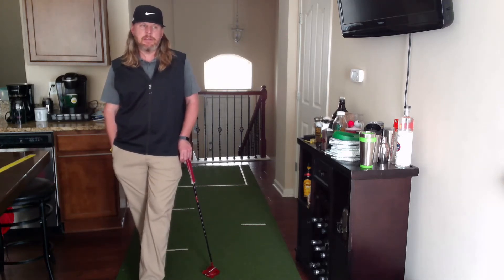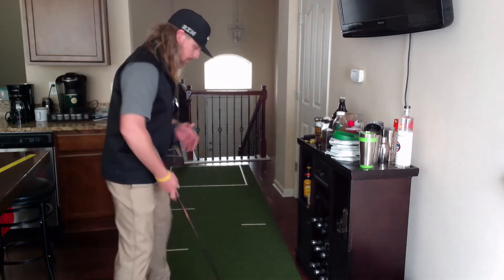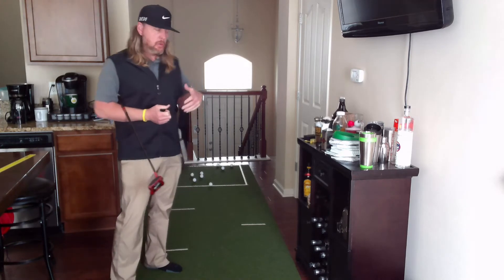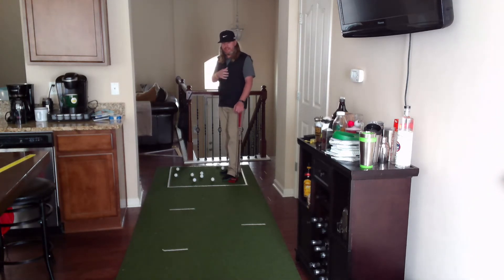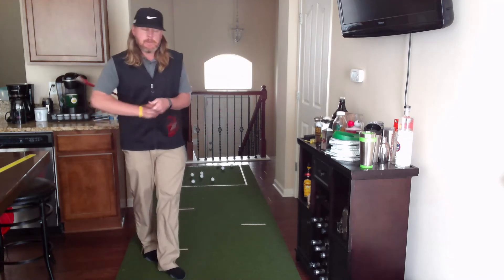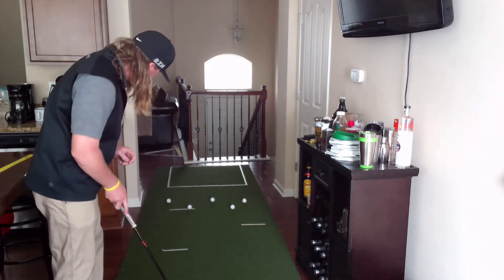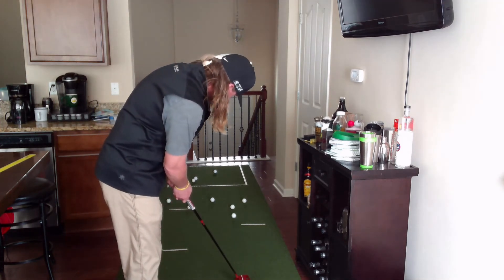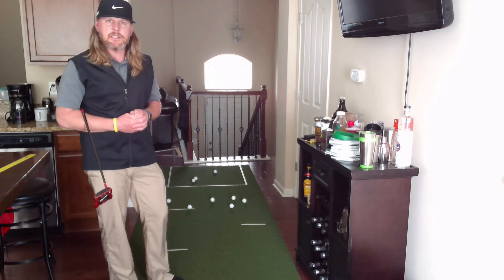Puttin' on the Ritz